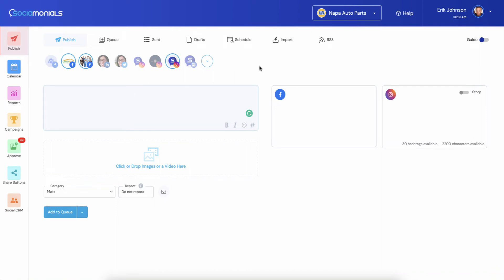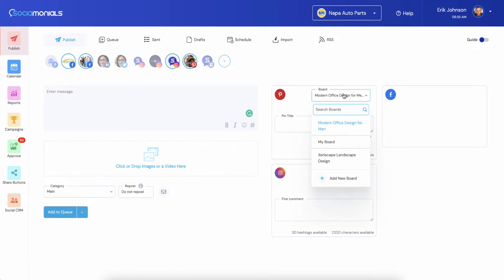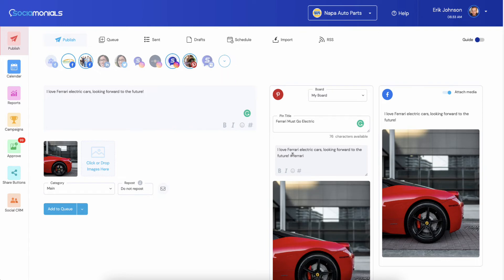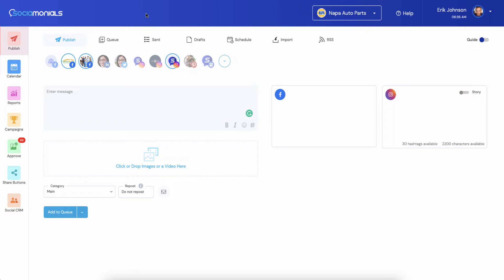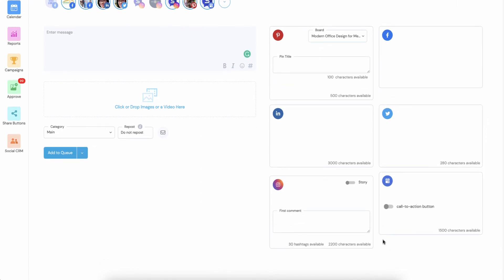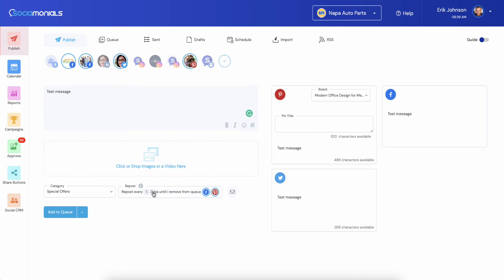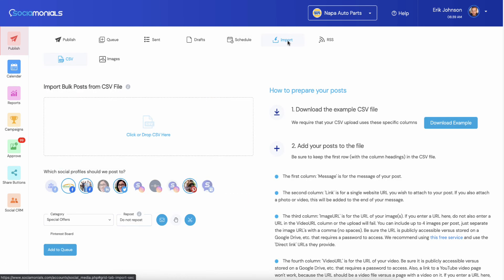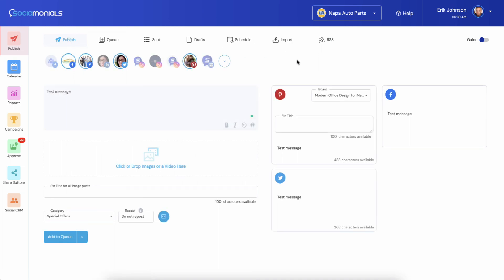Pinterest is Live! Also a Demo of Our New User Interface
Don't miss this one, we will go through how to use our new Pinterest integration. We'll also give you a walkthrough of our new user interface. It's fresh and clean and we really hope you love it as much as we do.